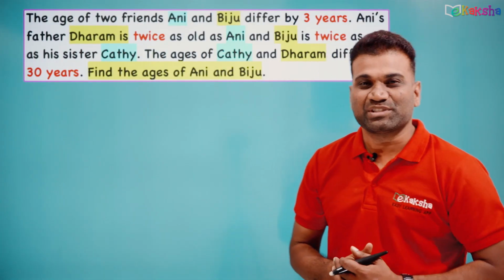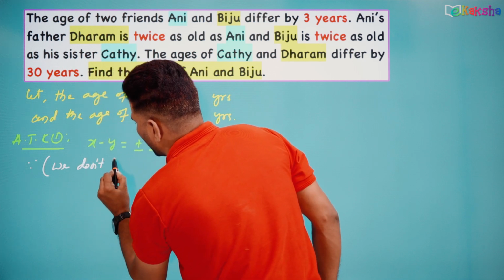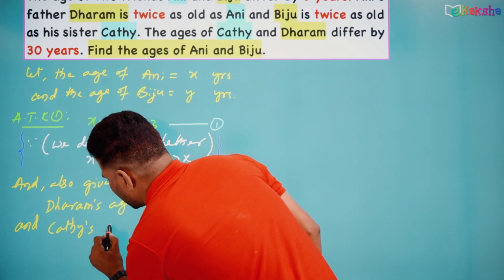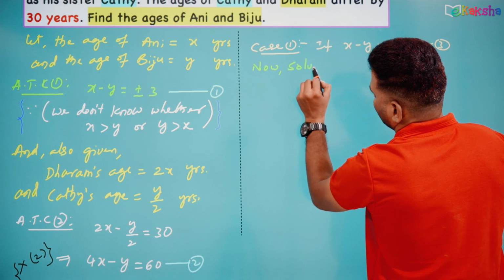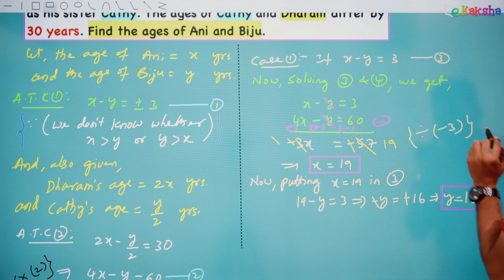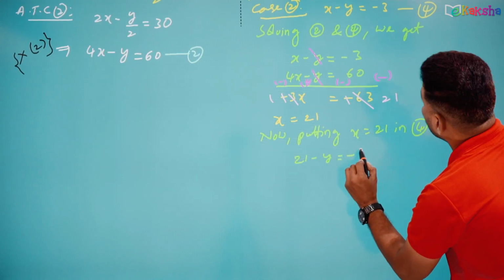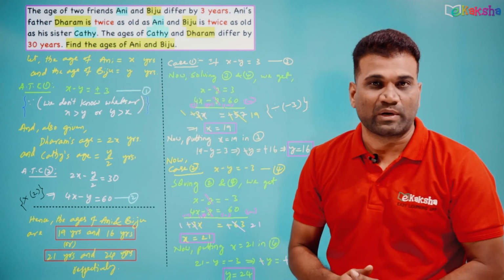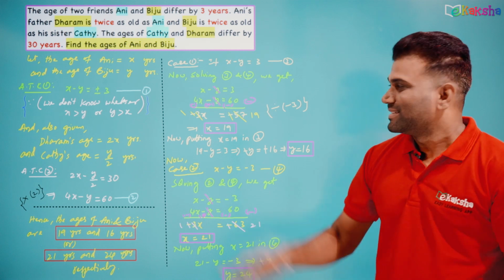Question 1 - Optional Exercise 3.7 | Pair of Linear Equations in Two Variables | CBSE Class 10 | SSC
Optional Exercise 3.7 : Question 1 :-
 The age of two friends Ani and Biju differ by 3 years. Ani’s father Dharam is twice as old as Ani and Biju is twice as old as his sister Cathy. The ages of Cathy and Dharam differ by 30 years. Find the ages of Ani and Biju.

Pair of Linear Equations in Two Variables | Optional Exercise 3.7 - Question1 | NCERT |   CBSE Class 10 | SSC | AP SSC |  by Mr. Adabala Lakshmi Narayana sir | logic terrain | ekaksha.aap